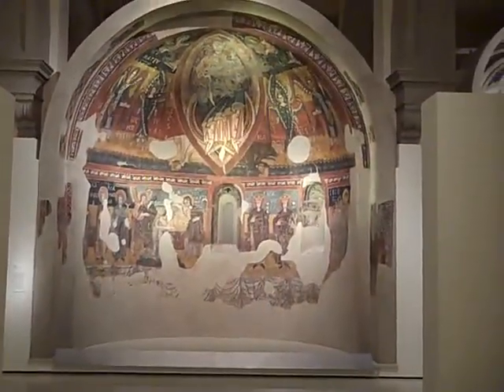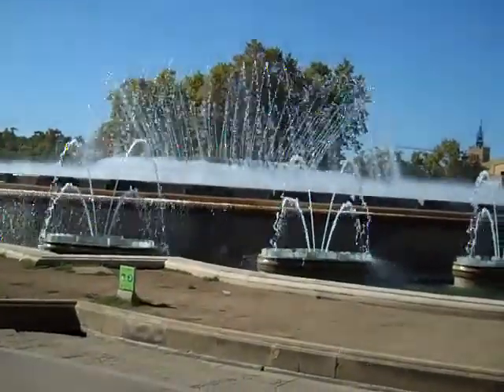Ramblers Holidays Barcelona - Montjuic and Museum of Catalan Art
Scenes from Barcelona -Montjuic castle and the National Museum of Catalan Art